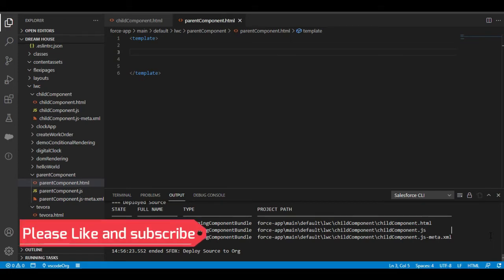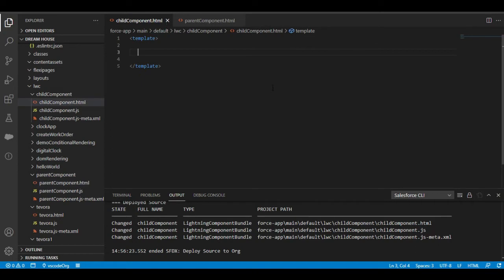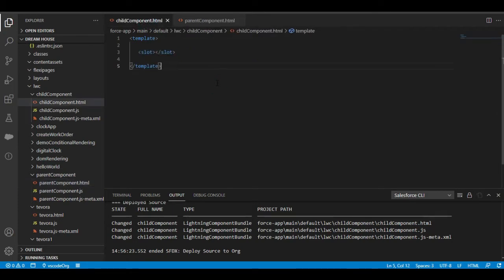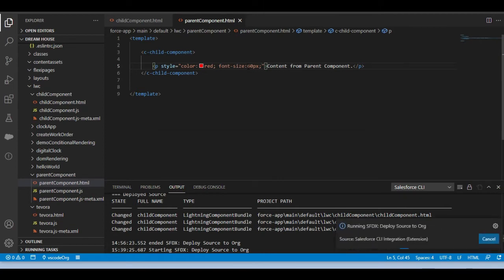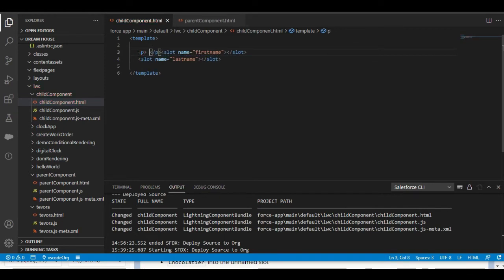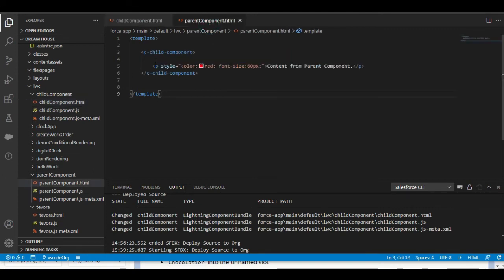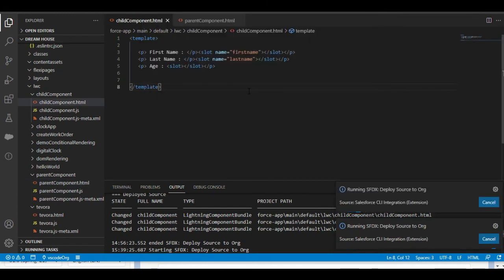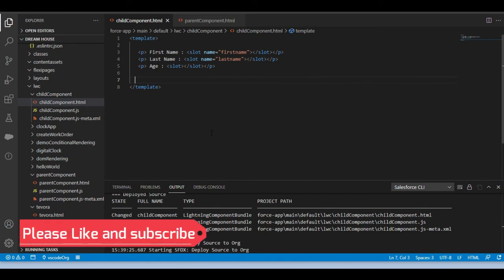Using Slots in LWC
In this episode we are going learn about slot tag.
Add a slot to a component’s HTML file so a parent component can pass markup into the component. A component can have zero or more slots.

A slot is a placeholder for markup that a parent component passes into a component’s body.